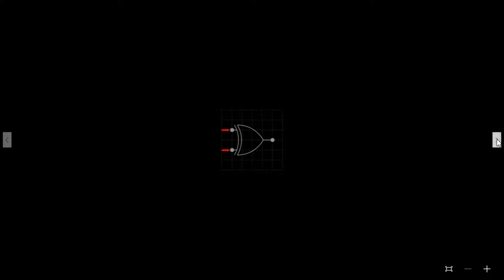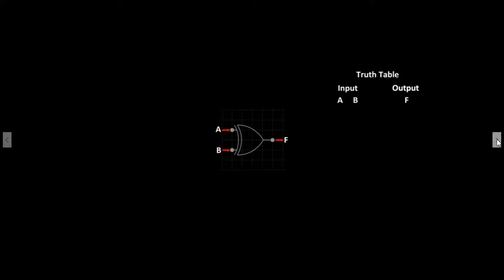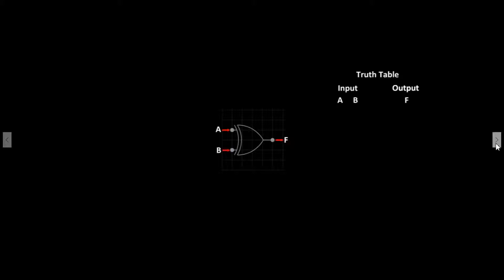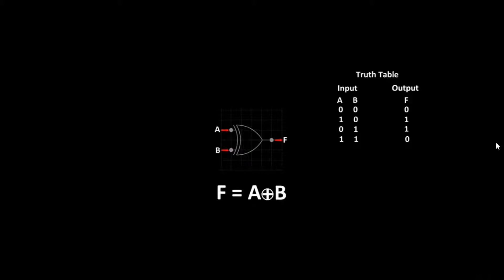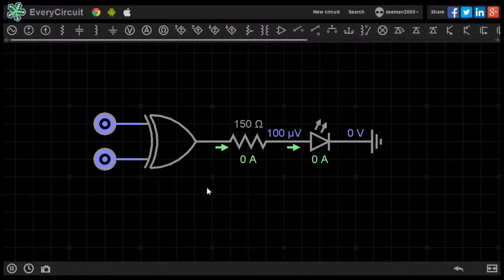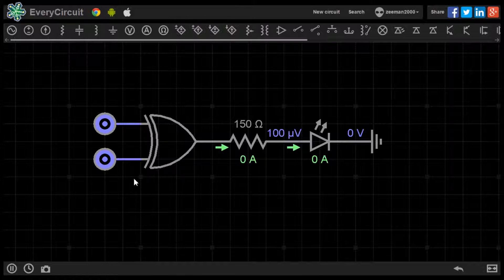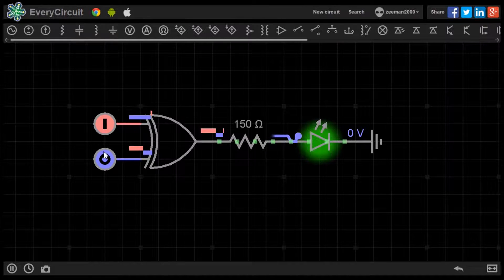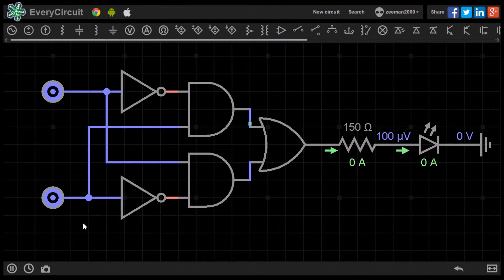Electronics Tutorial 15 - Logic Gates - XOR